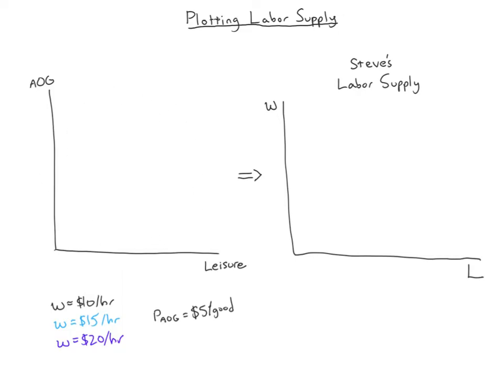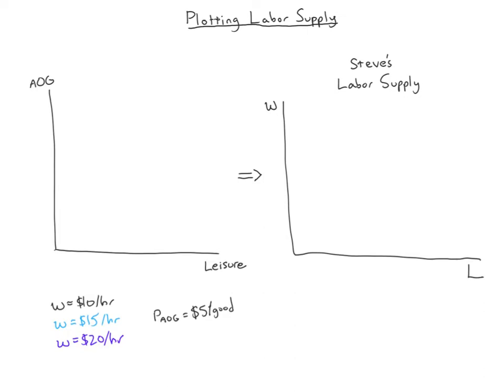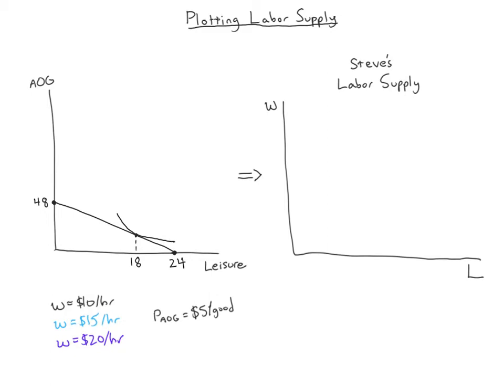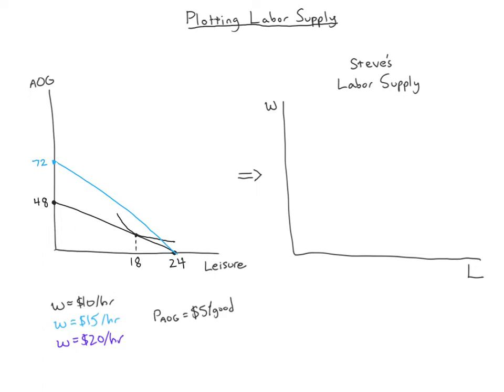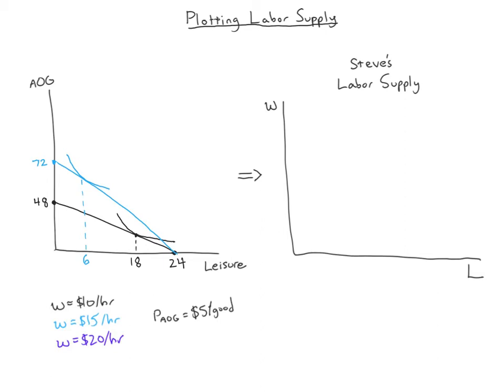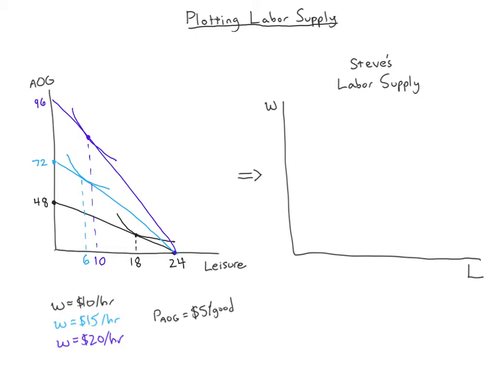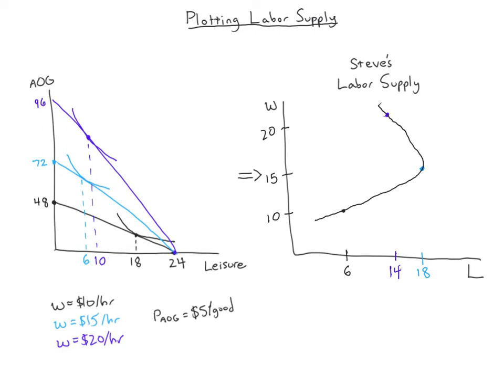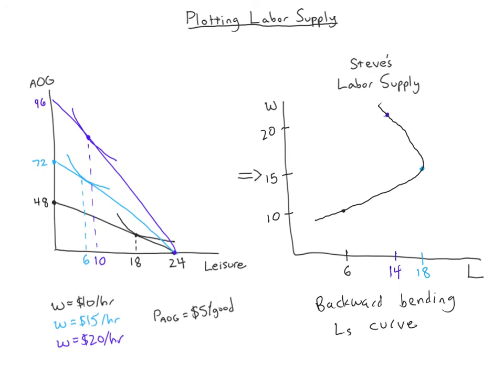Plotting Labor Supply (LS Part 3)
This lecture focuses on using the information in the leisure-AOG choice diagram to construct a labor supply curve for an individual. We emphasize that the competing SE and IE effects mean that the labor supply curve could slope upward or downward.